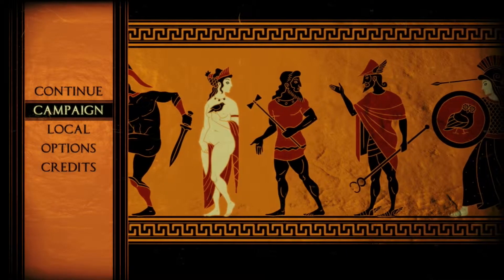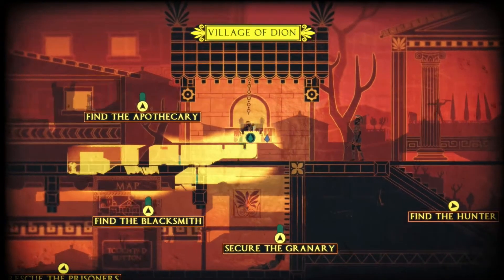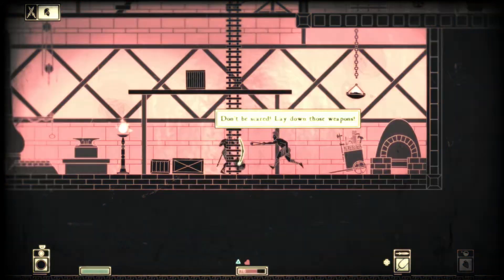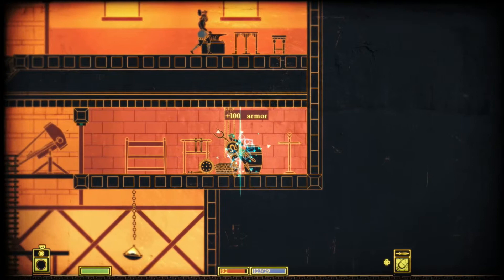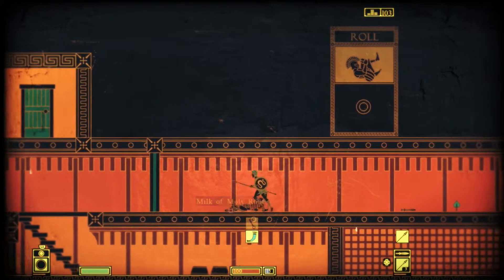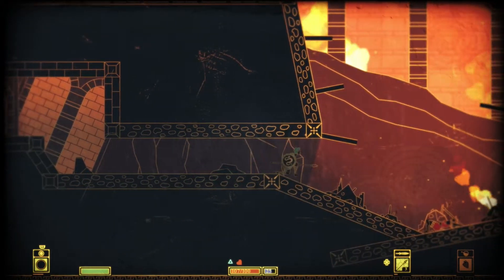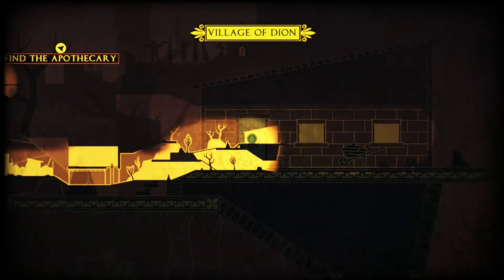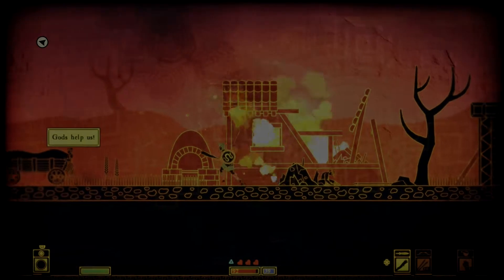QUICK LOOK - Apotheon (PS4) // The Arnolds Play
Can video games be used as  a teaching tool to bring history alive to a modern audience?  Tell us your opinion in the comments below.

Steam: TheArnoldsSteam